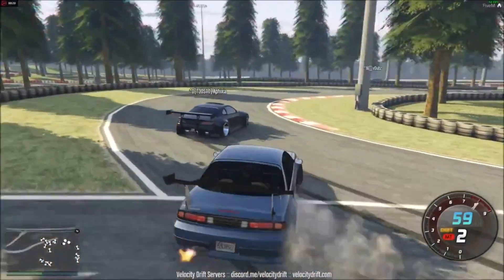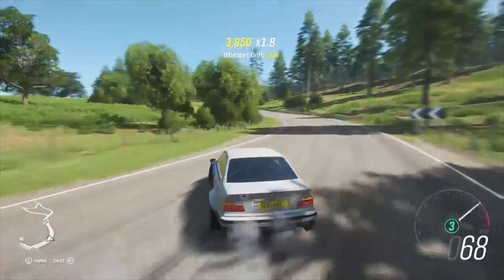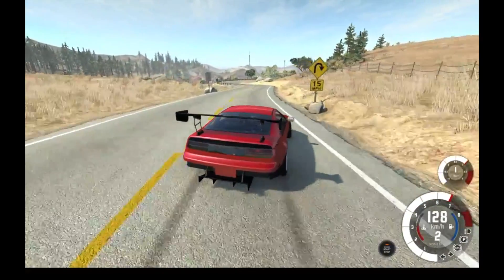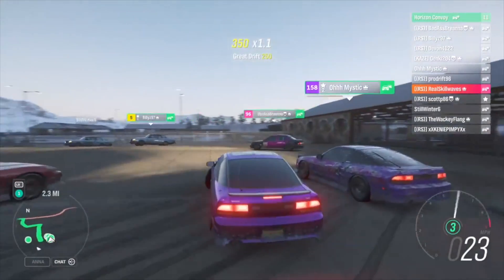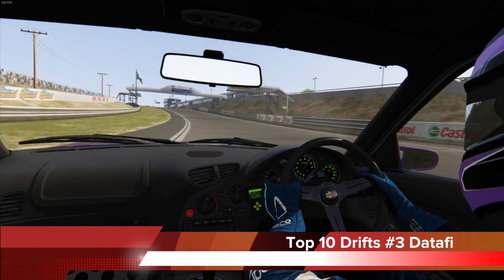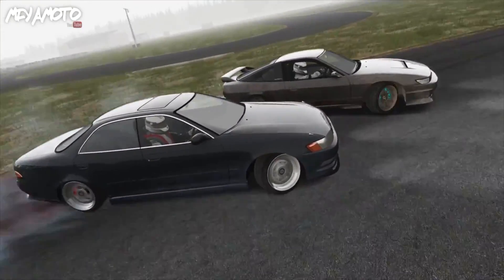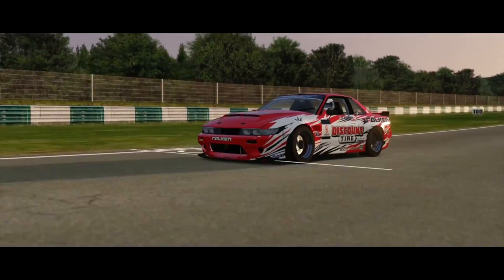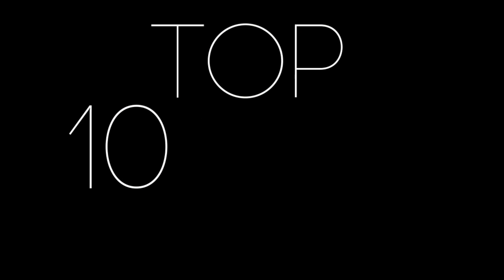Top 10 Drifts Of The Week ( 2018 Week 16) 4 Man Jump Drift 360!! | SLAPTrain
Top 5 Drift Forum
Email Title - Top10 (Game)(What your clip is)
 For Example Top 10 Rfactor - Tandem Reverse Entry
Please Send link to email for YT Video
Game:
Car Driven:
Track:
Gamer tag/PSN/Steam:

T3PA Pedals
TH8A Shifter

[Video Title]
[Video URL]